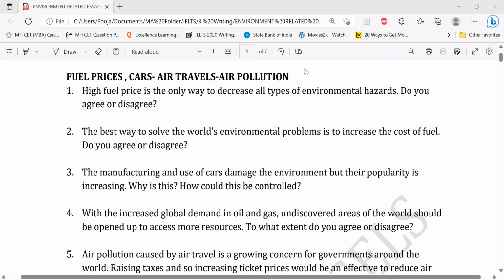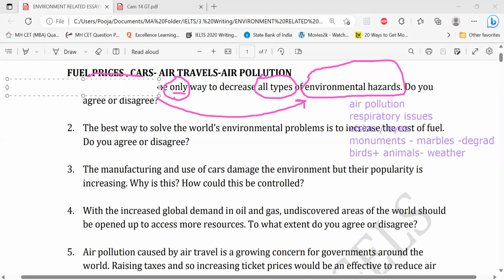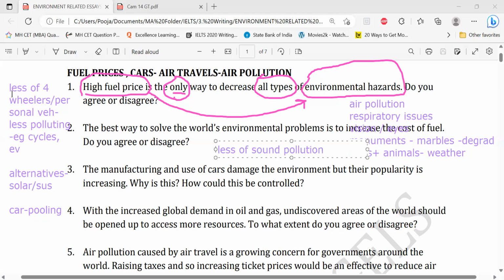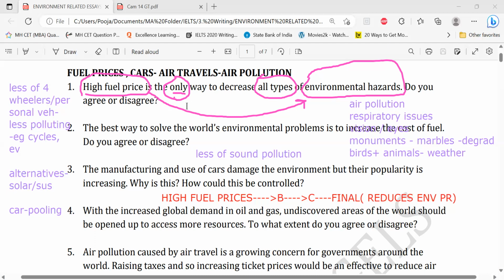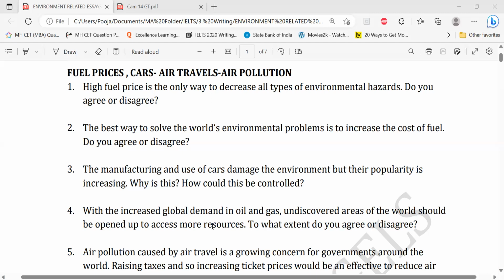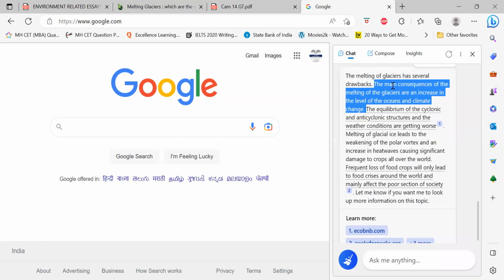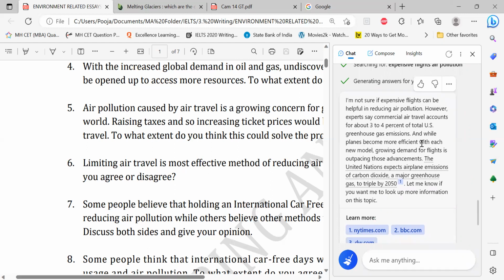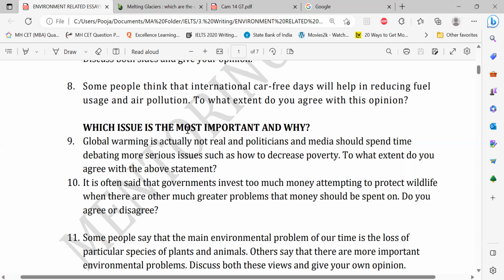IELTS-ESSAY-WRITING - KNOWLEDGE BUILDING